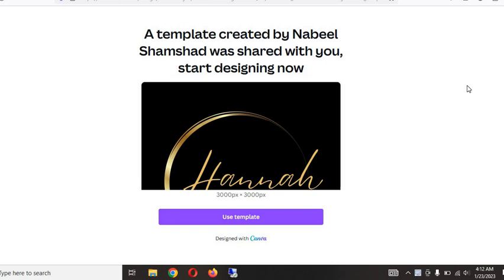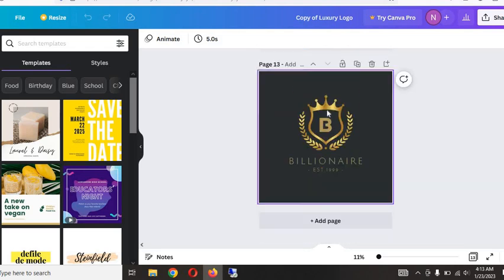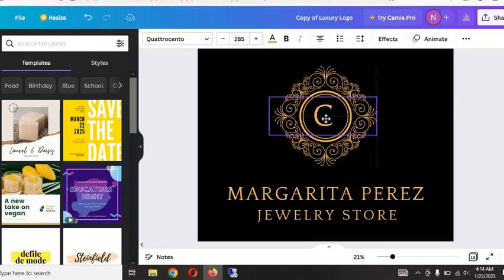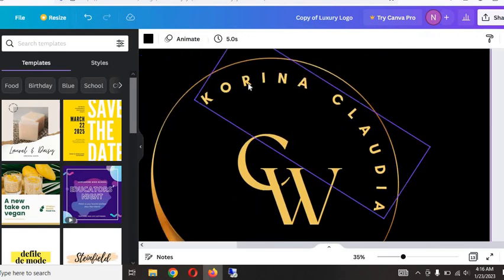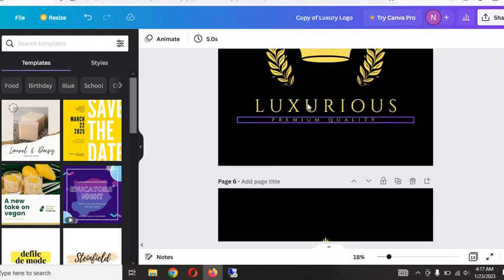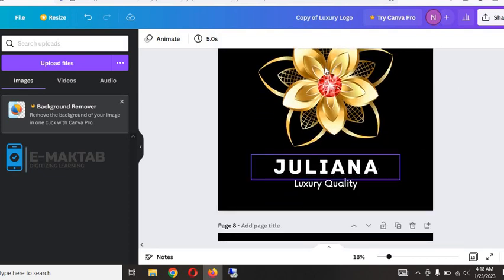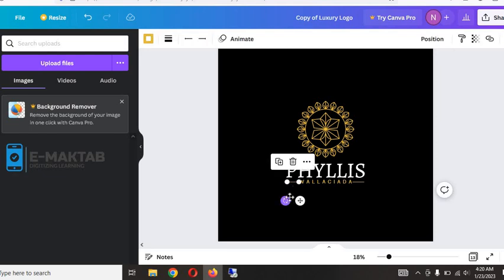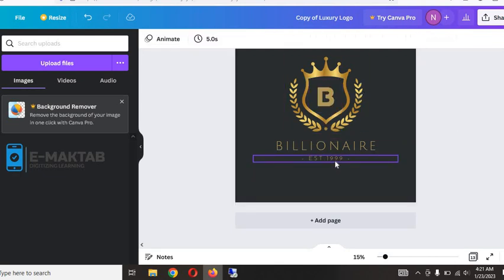Luxury Logos Templates editable in canva | Tutorial about how to edit after purchase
Get these luxury logo design templates and personalize them for your brand: